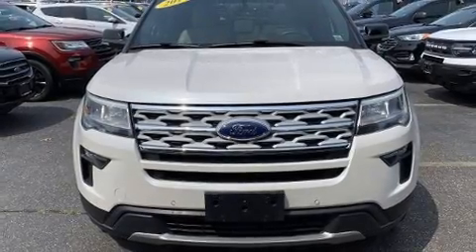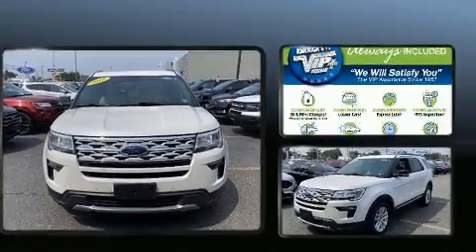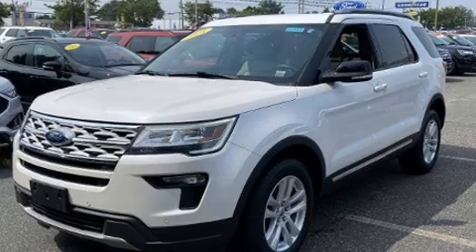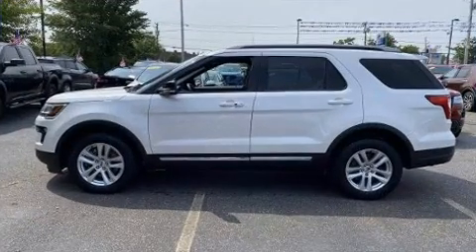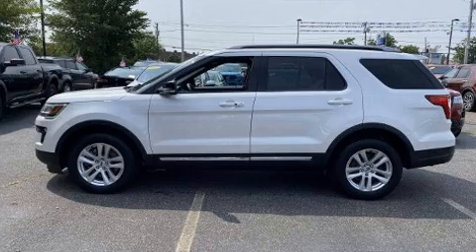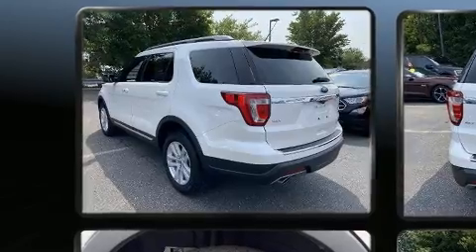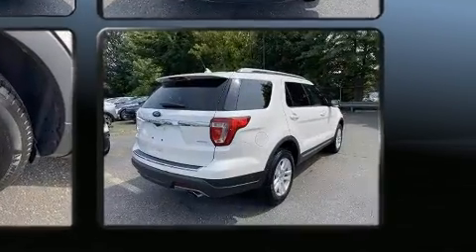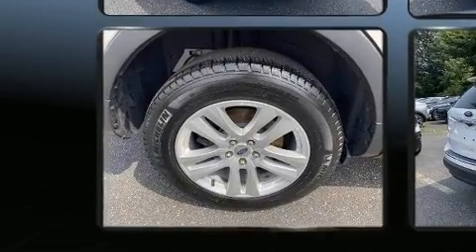2018 Ford Explorer XLT in Levittown, NY 11756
Levittown Ford

Introducing the 2018 Ford Explorer. With less than 40,000 miles on the odometer, this 4 door sport utility vehicle prioritizes comfort, safety and convenience. It features an automatic transmission, 4-wheel drive, and a 3.5 liter 6 cylinder engine. All of the following features are included: a tachometer, a leather steering wheel, power front seats, front and rear air conditioning, power door mirrors and heated door mirrors, rear wipers, and 1-touch window functionality. Ford also prioritized safety and security by including: head curtain airbags, front side impact airbags, traction control, brake assist, ignition disabling, an emergency communication system, and 4 wheel disc brakes with ABS. Electronic stability control stands out as a technologically savvy innovation, keeping you better connected to the road. We pride ourselves in consistently exceeding our customer's expectations. Please don't hesitate to give us a call.